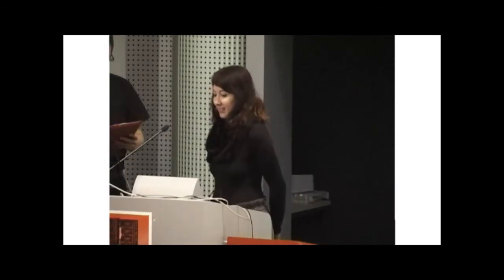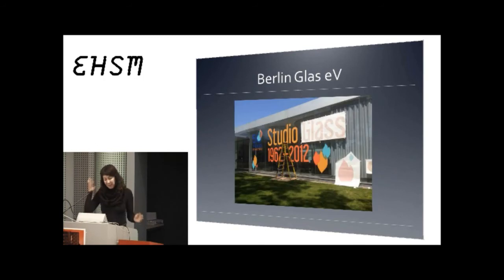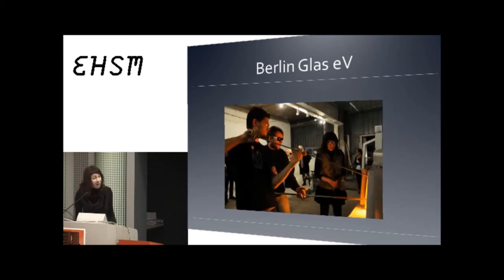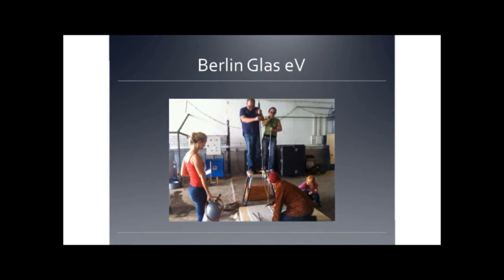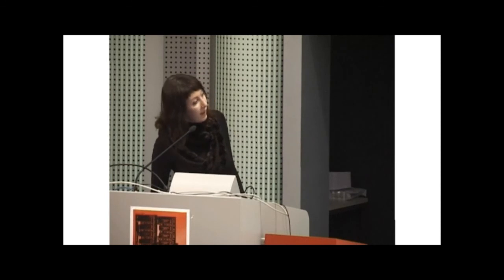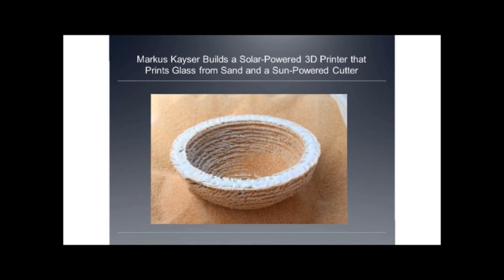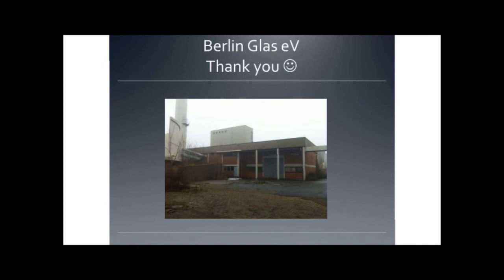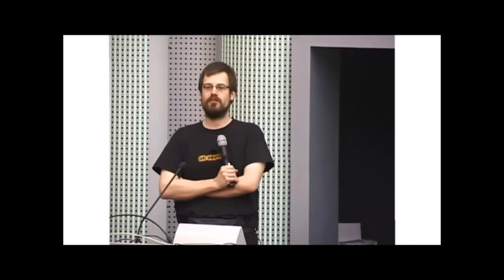Berlin Glas - Nadania Idriss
Nadania Idriss is a California transplant who founded Berlin Glas e.V. in 2009. The studio is the first in Berlin to offer hot glass for artists and the general public. Check out her short presentation to learn how you too can work with this material! (glass blowing etc.)